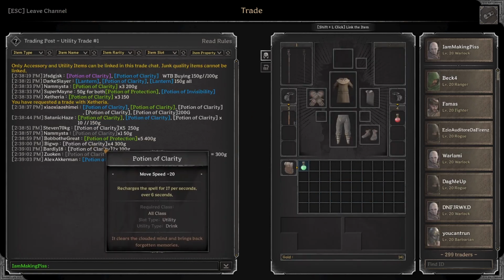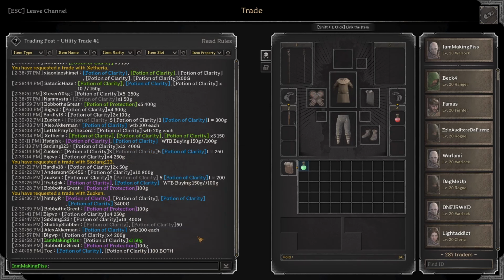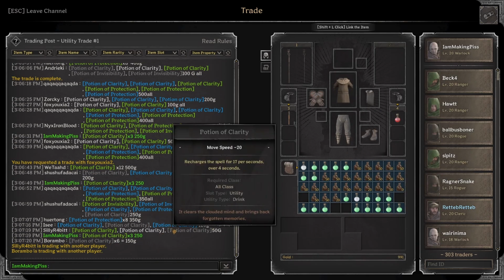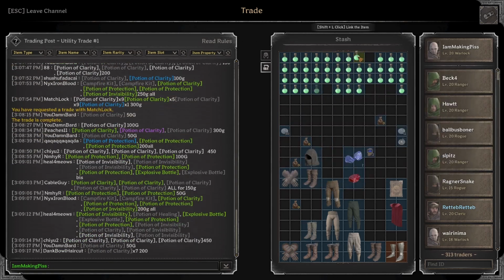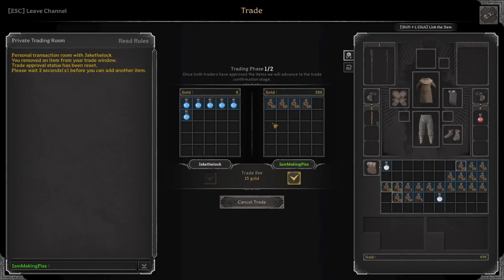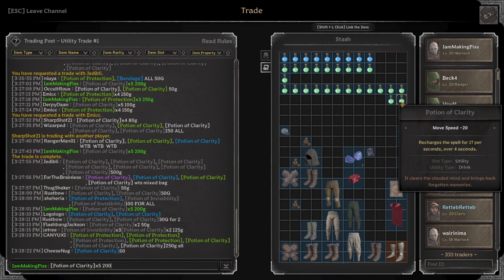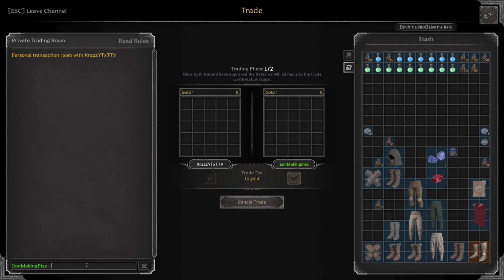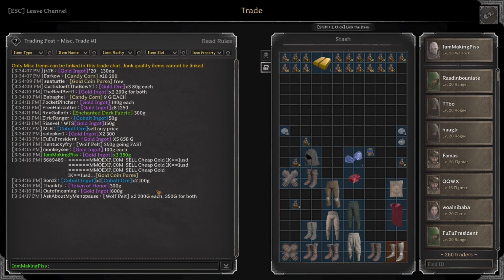Easiest ZERO risk GOLD making Guide │ Rags to Riches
Figured I would dabble in some gold making methods hope you all enjoy !

Music Cred - @metzmusic1657

Dark & Darker is a new hardcore PvPvE Dungeons and Dragons inspired dungeon crawler, with mechanics similar to tarkov's loot and extract system.